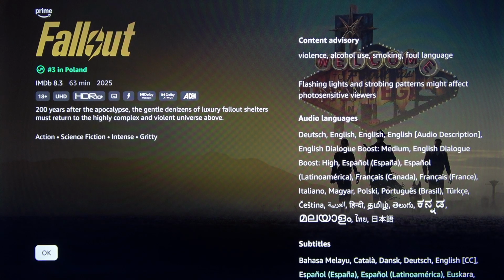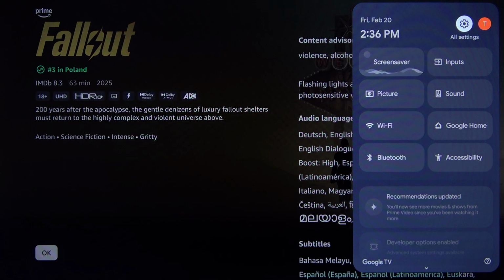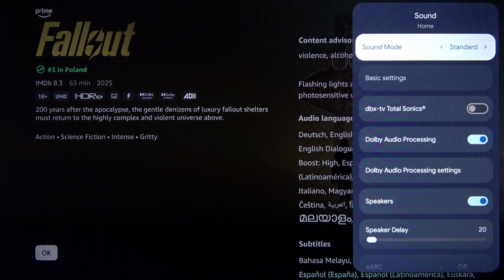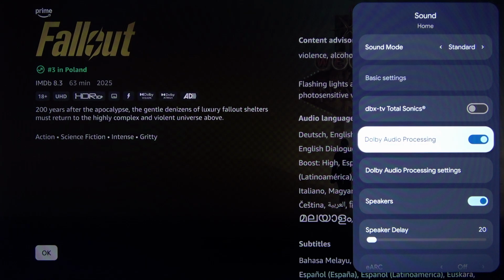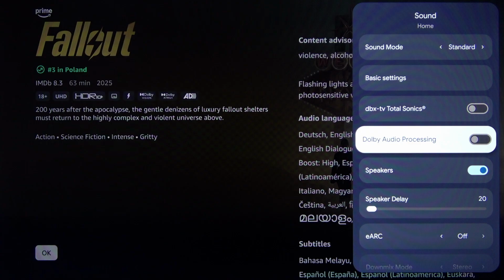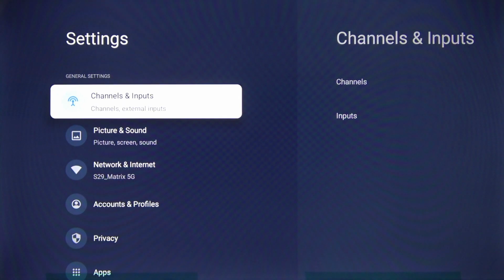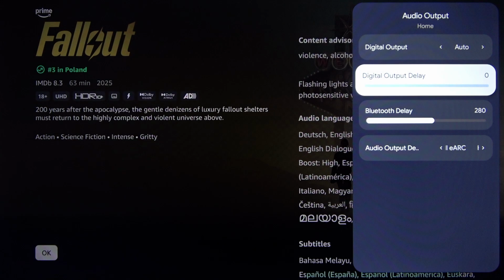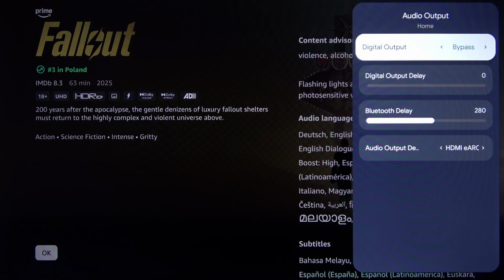DREAME TV – How to Fix eARC Audio Output Not Working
If your DREAME TV is not sending audio to your soundbar or AV receiver over HDMI eARC, this video shows simple, effective steps to fix the issue. You'll learn how to disable Dolby Audio Processing (required to change eARC mode), open Quick Settings, set Audio Output to HDMI eARC, and change the Digital Output to Bypass. I also explain alternate audio modes you can try (Dolby Digital, MAT, Dolby Digital Plus, PCM) if the bypass option doesn't restore sound. These steps fix most eARC audio routing problems on DREAME TV and help you get sound back quickly.

How to fix eARC audio output not working on DREAME TV?
How to enable HDMI eARC on DREAME TV?
Where is Dolby Audio Processing on DREAME TV?

0:00 Intro - What we'll fix
0:06 Disable Dolby Audio Processing (Quick Settings → Sound)
0:37 Go to All Settings → Picture & Sound → Audio Output
1:01 Set Audio Output to HDMI eARC and change Digital Output to Bypass
1:15 Try alternate modes (Dolby Digital, MAT, Dolby Digital Plus, PCM)
1:22 Final test and outro